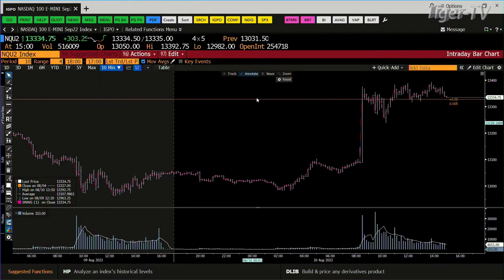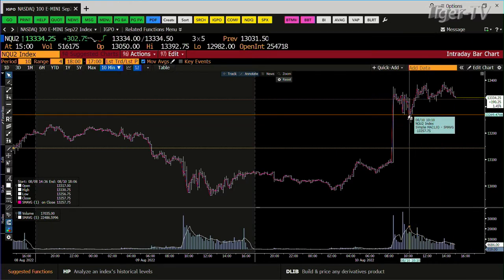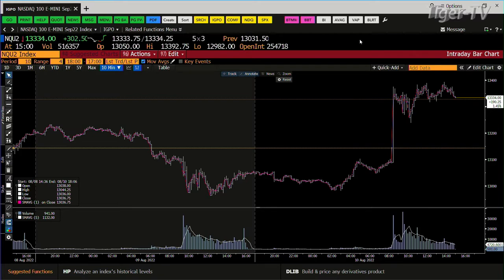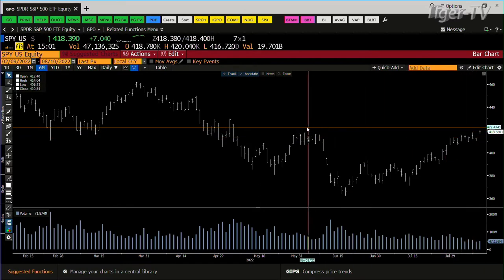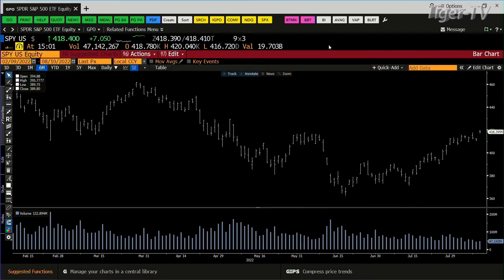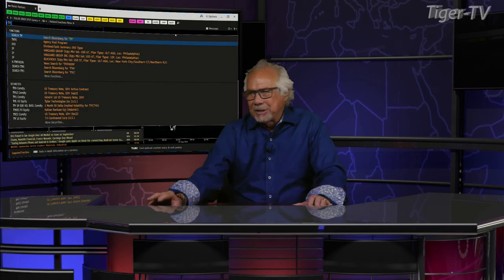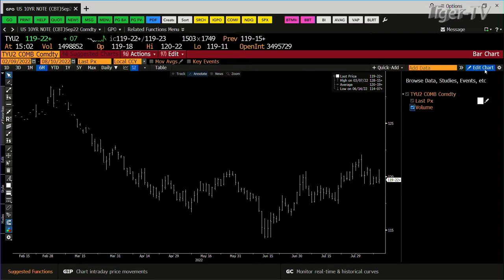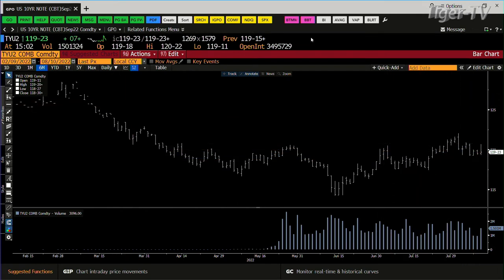August 10th, 3:PM ET Market Update on TFNN - 2022